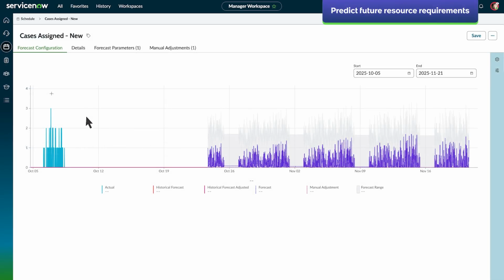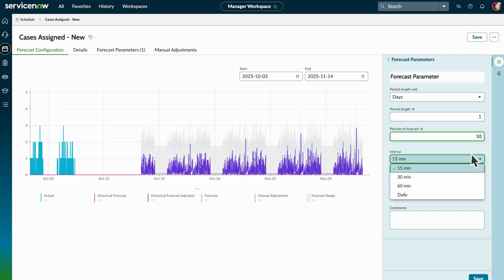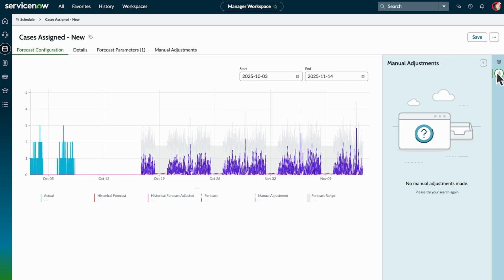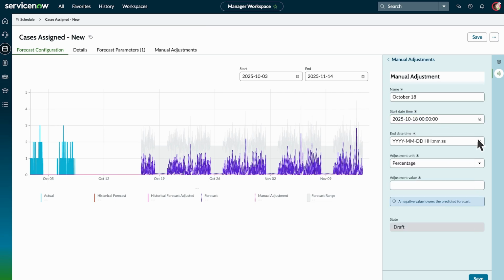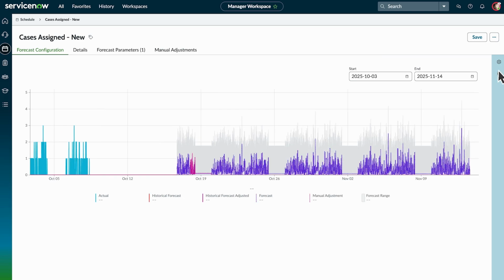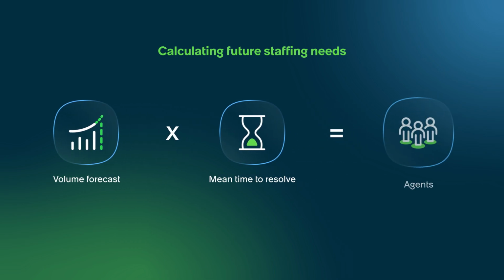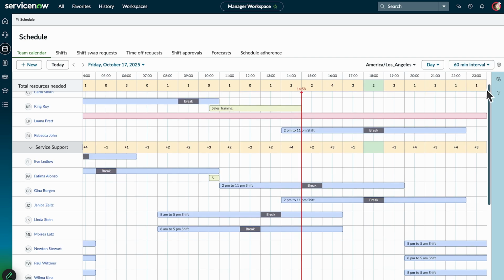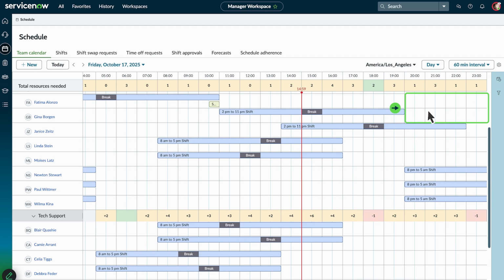Demand Forecast in Workforce Optimization for Customer Service | Overview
Provides an overview of Demand Forecast in Workforce Optimization for Customer Service Management.

Chapters:
00:00 Intro
00:38 Predict future resource requirements
02:21 Schedule agents to optimize performance

Role required: sn_csm_wfo_workspa.manager